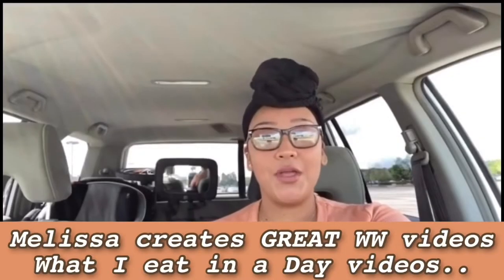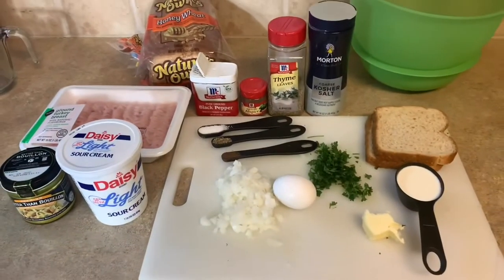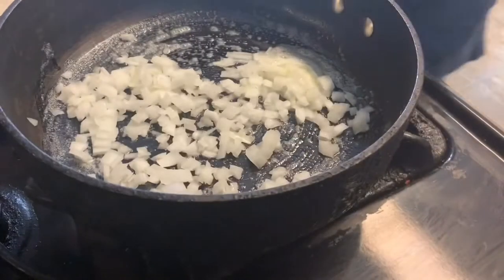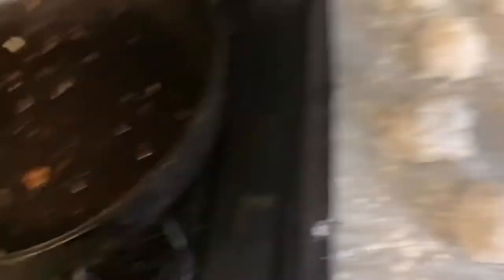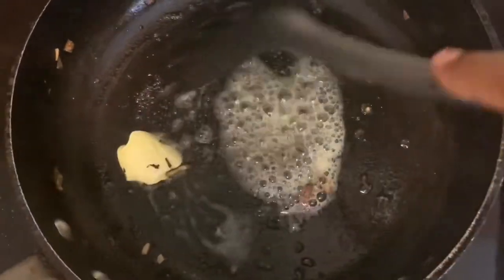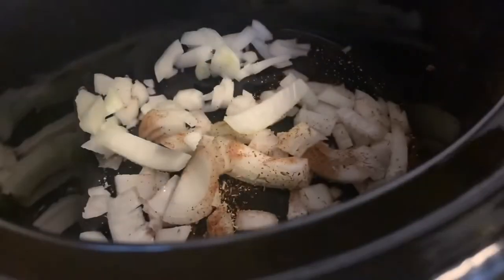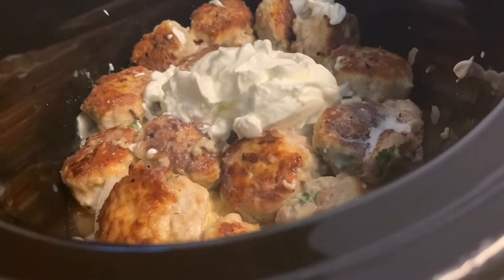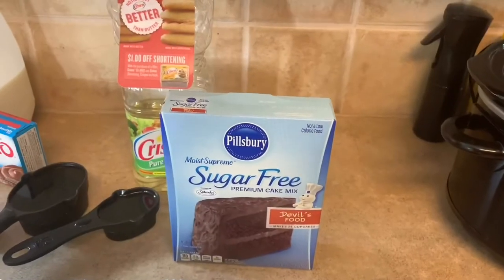Slow cooker DINNER and DESSERT WW -Sugar Free Molten Lava Cake! A COLLAB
It’s a COLLAB!! Slow cooker dinner and dessert WW EDITION! Come cook with me as I share a recipe for a dinner and a dessert that can be made in the crockpot! Turkey Swedish Meatballs for dinner and Sugar free molten lava cake is on the menu for dessert! I give you my honest opinions of the dinner and dessert recipes! Come along!!

My COLLAB is with Melissa Rocha
Find her here: